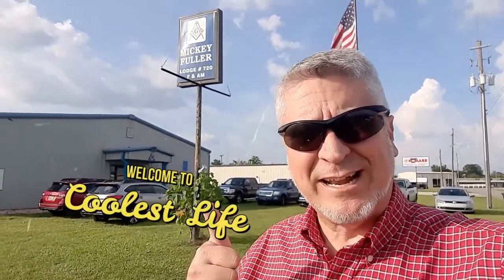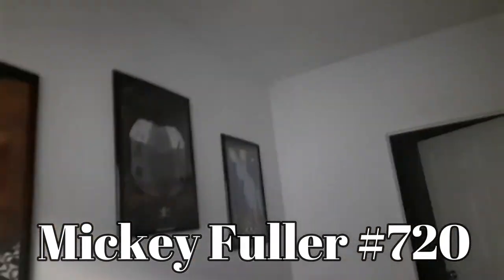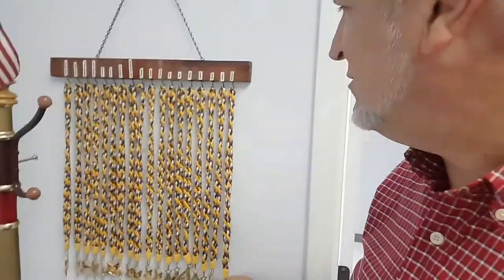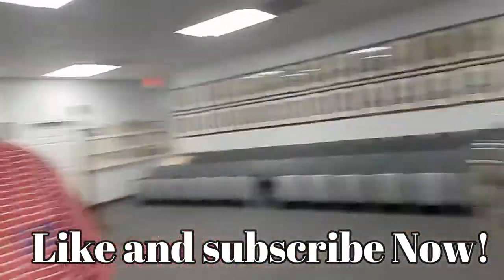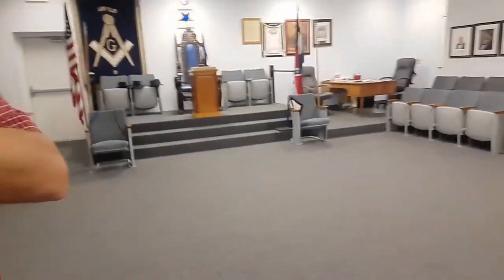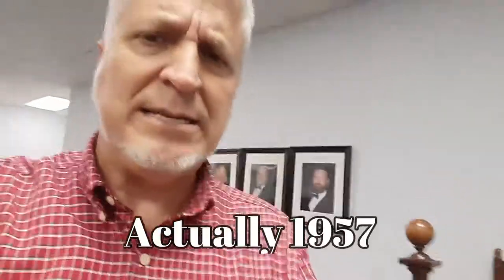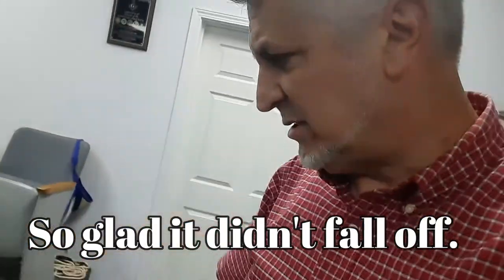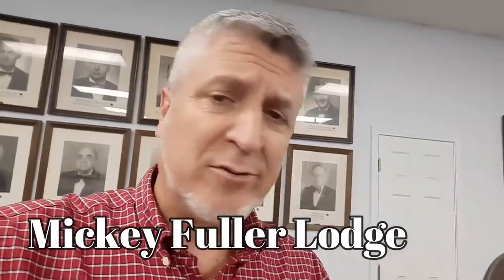Mickey Fuller Lodge #720 in Byron GA - Inside tour of a Masonic Lodge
This is a tour of the inside of a Masonic Lodge. It is called Mickey Fuller Lodge. Who was Mickey Fuller? Well believe it or not, he was not a Grand Master or a Lodge Worshipful Master or even a Mason.
It is rare to see a mason lodge named after a non-mason, but this one is and for good reason. It also has one of the nicest Master Chairs that I have ever seen.